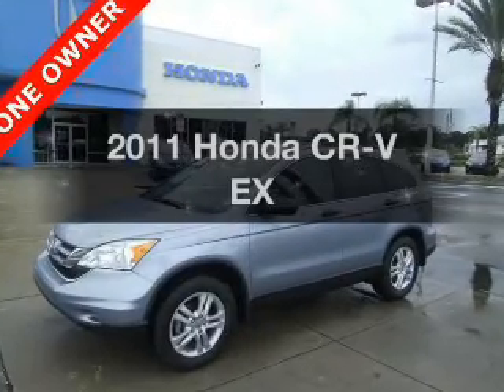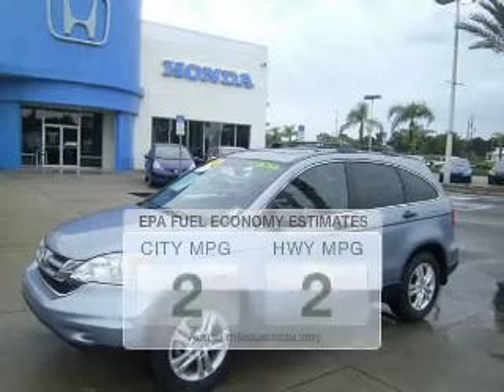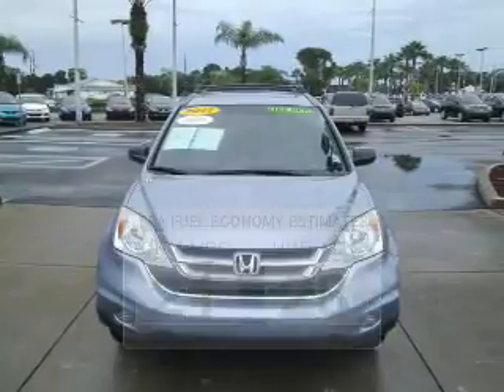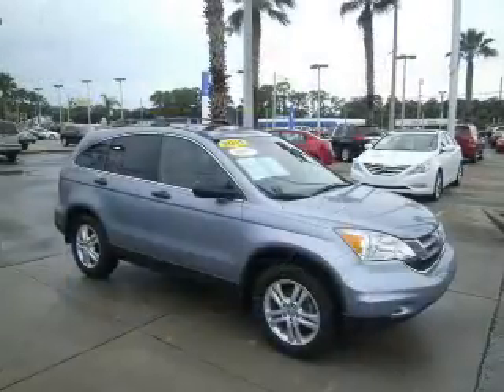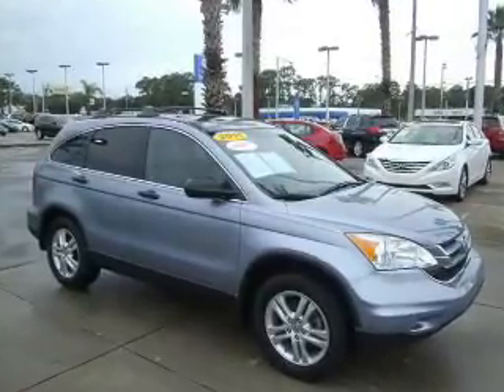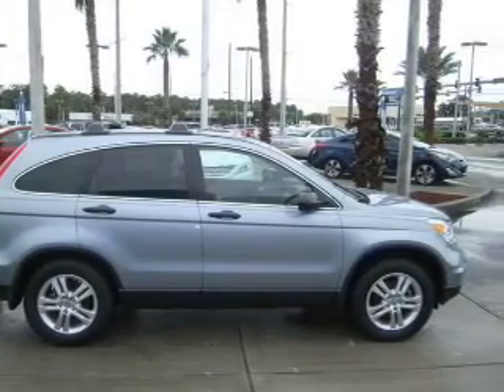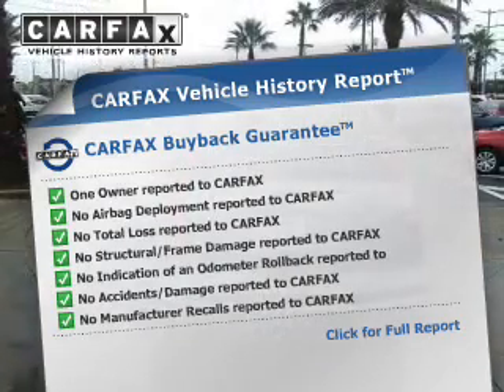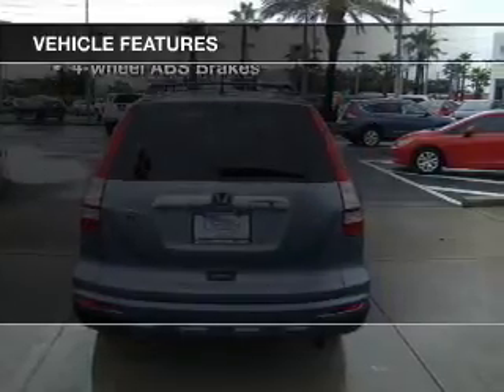2011 Honda CR-V - Port Richey FL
Contact Ocean Honda at 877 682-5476, for availability of specific vehicles.
Year: 2011
Make: Honda
Model: CR-V
Trim: EX
Engine: 2.4 liter inline 4 cylinder 16 valve MPFI DOHC
Transmission: 5-Speed Automatic
Color: Glacier Blue Metallic
Mileage: 43273
Address:
8442 US Hwy 19